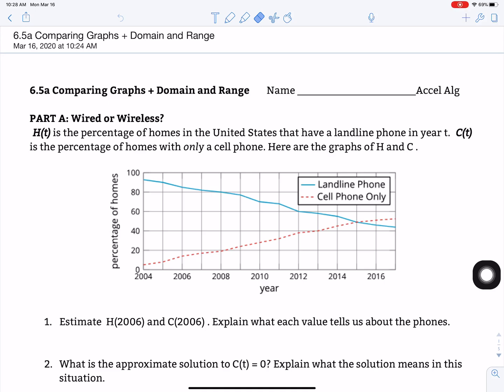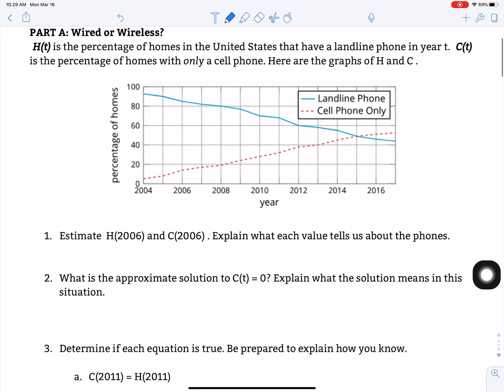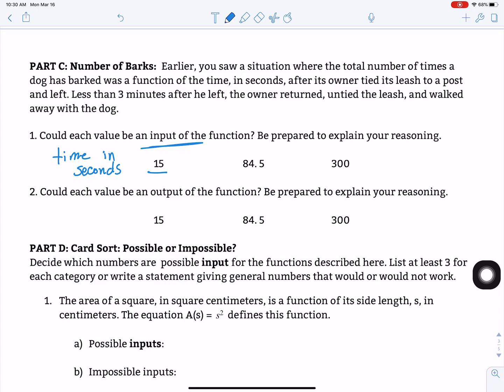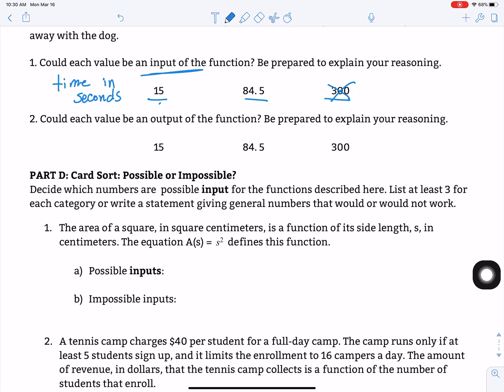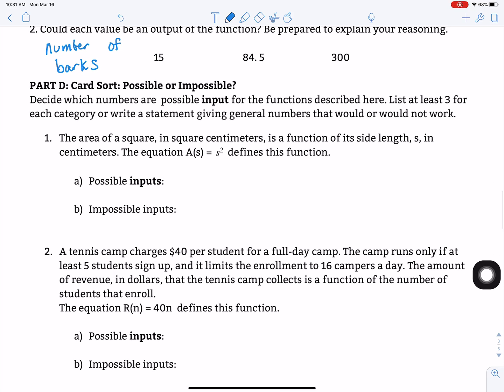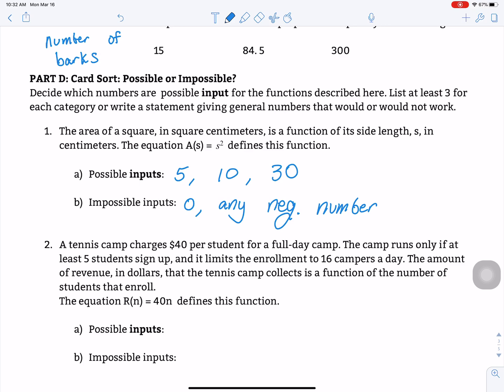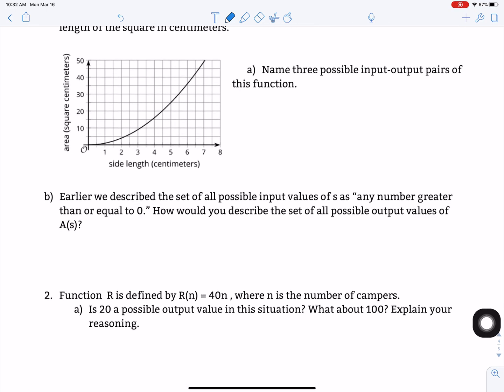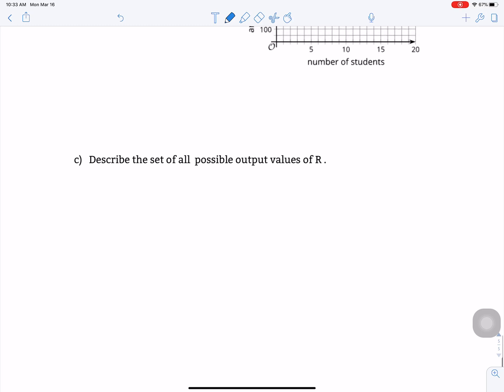6 5 Lesson